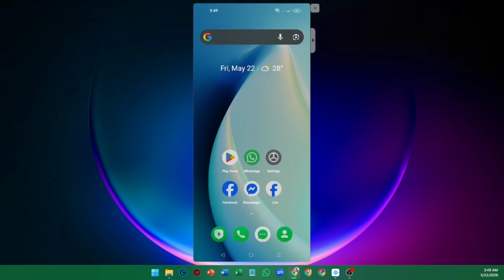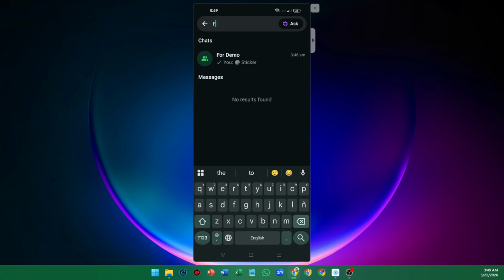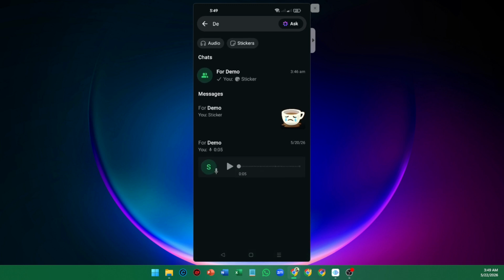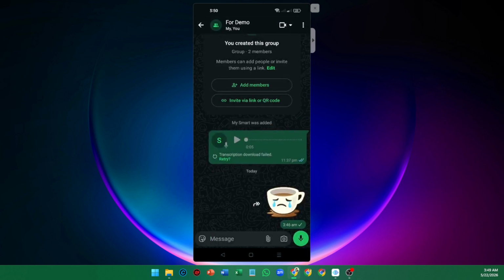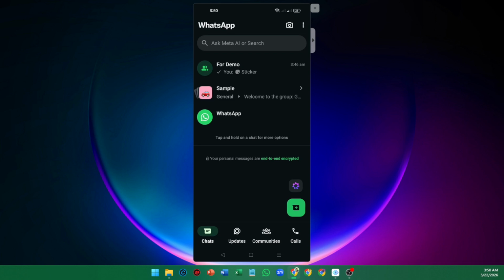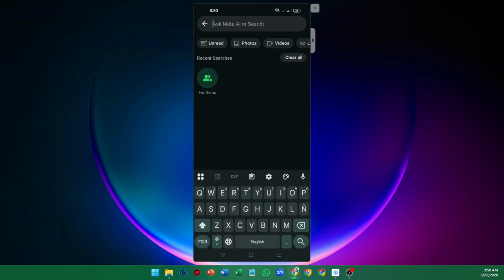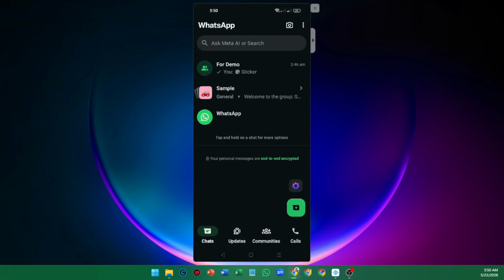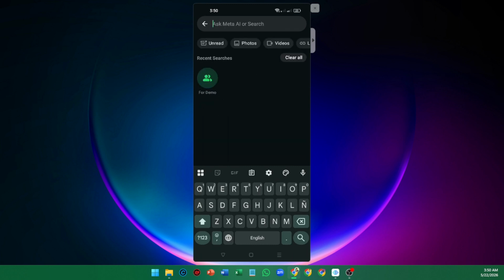How to Find Locked Chats on WhatsApp [2026 Guide]